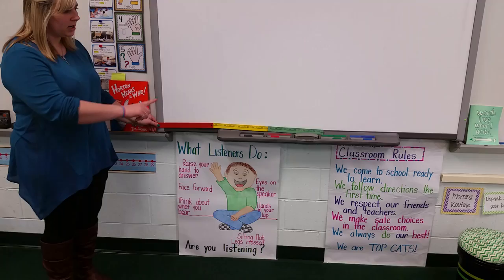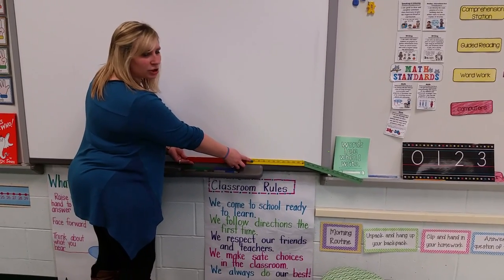Using a Ruler and a Yardstick